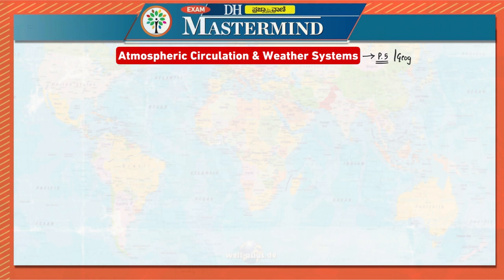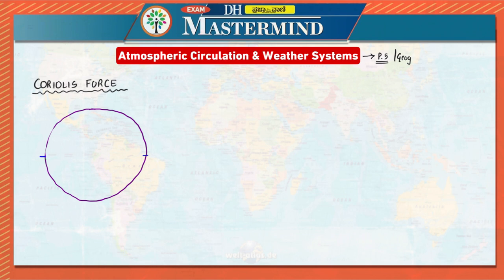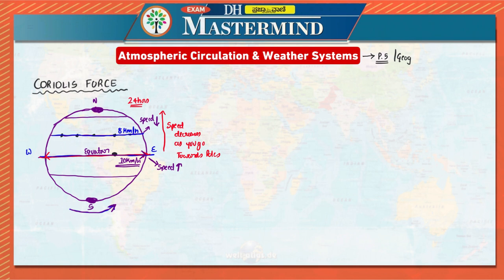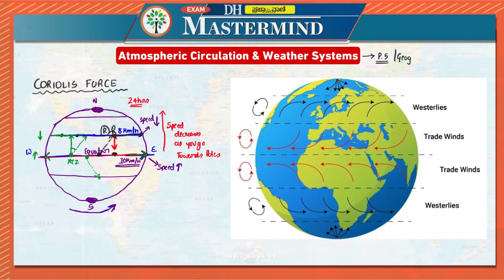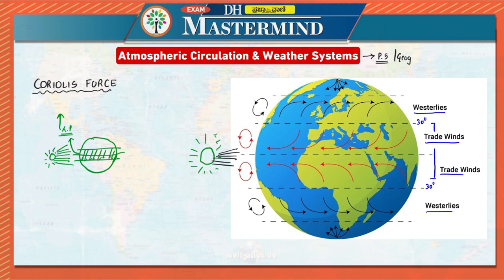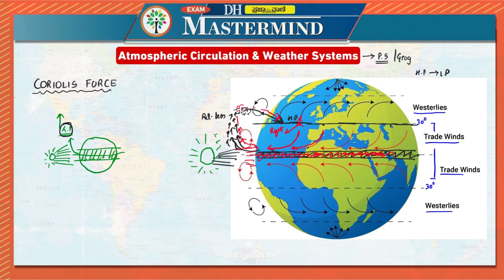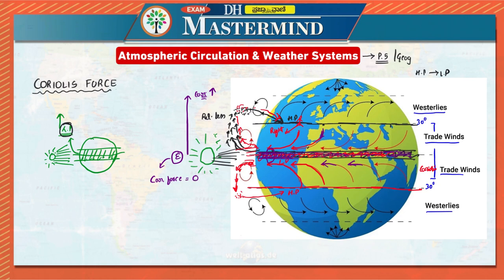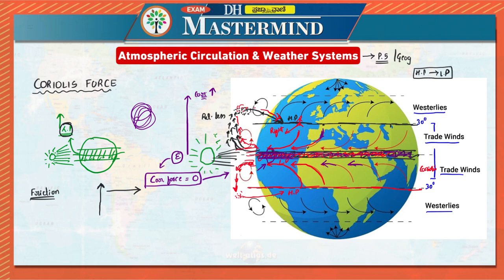GEOGRAPHY FOR KAS | Atmospheric Circulation & Weather Systems | Part 5 |KAS 2024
Welcome to Part 5 of our comprehensive series on Atmospheric Circulation and Weather Systems, specially crafted for KAS 2024 exam preparation. In this detailed tutorial, we delve into the fundamental concepts of atmospheric circulation, exploring the intricate mechanisms that govern weather patterns.

 Instagram.com/dhpvmastermind   |

| DH-PV mastermind |